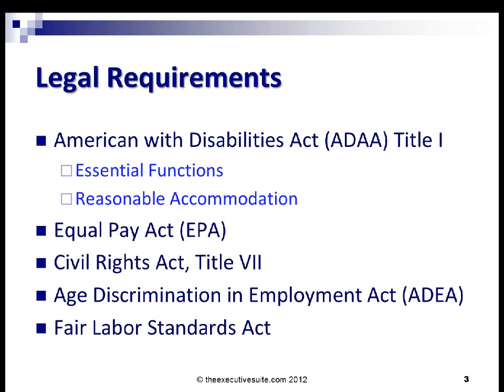Effective Position Descriptions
Learn the components to the development of effective position descriptions by The Executive Suite's Weekly Webinar Series.